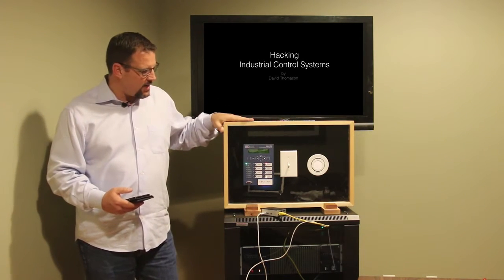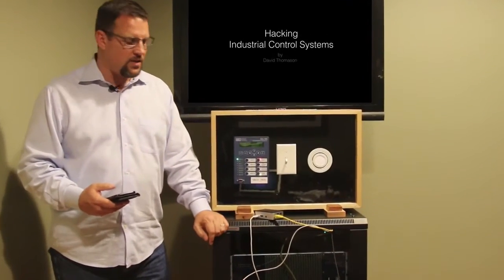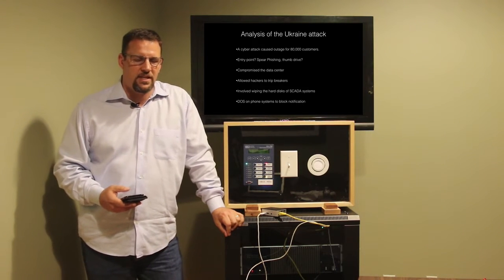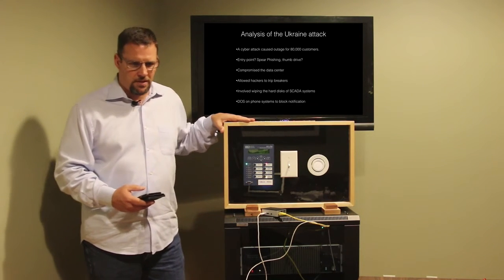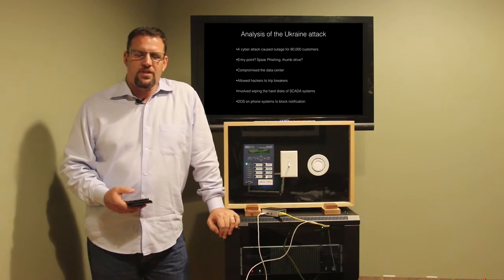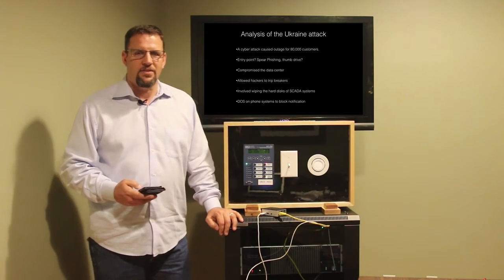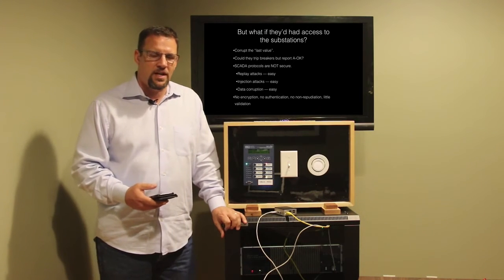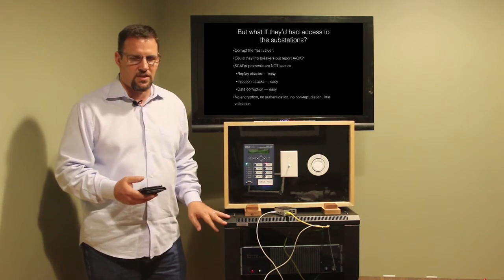Hacking Industrial Control Systems